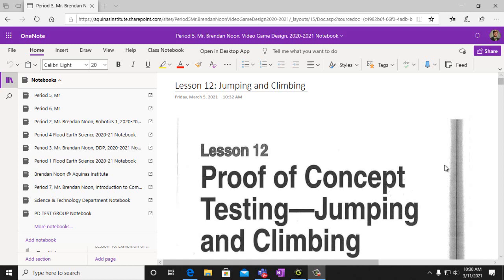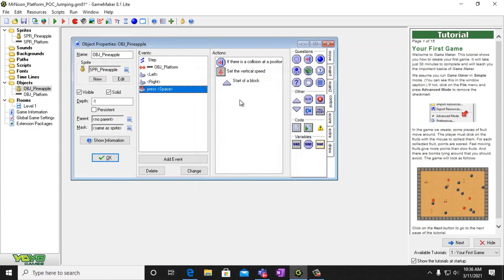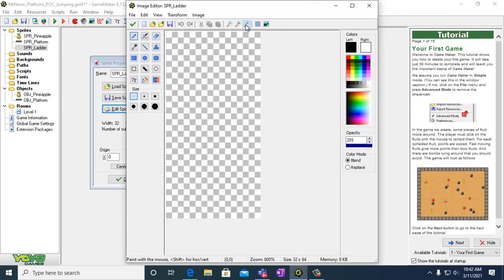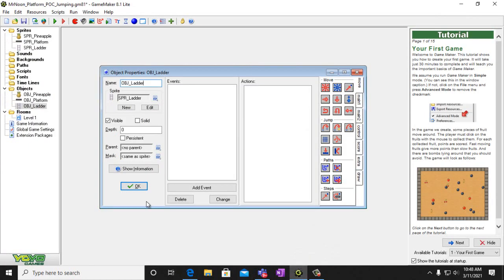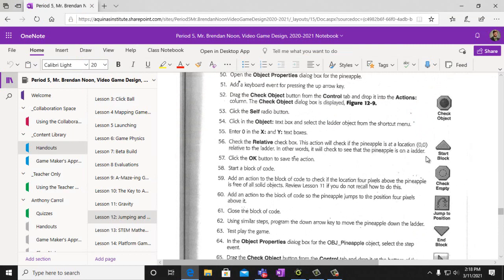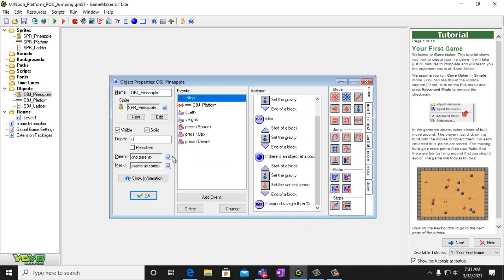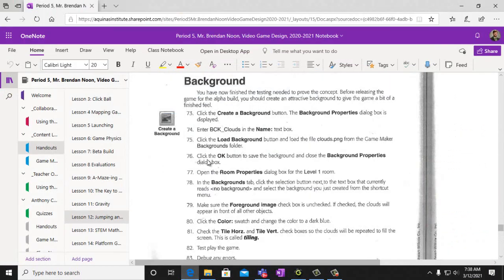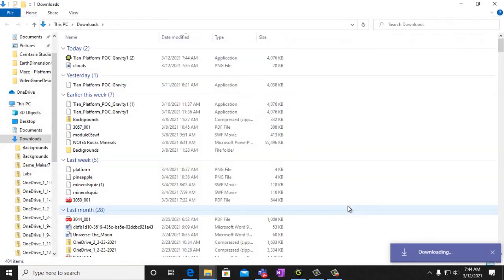GameMaker Platform Video Game Part 2: Jumping and Climbing